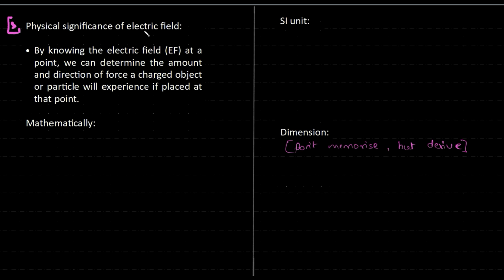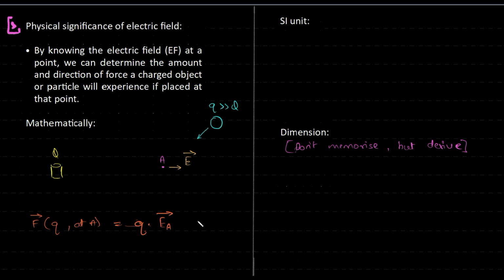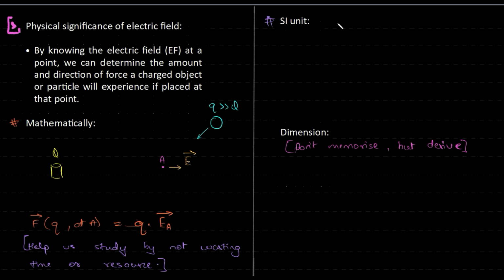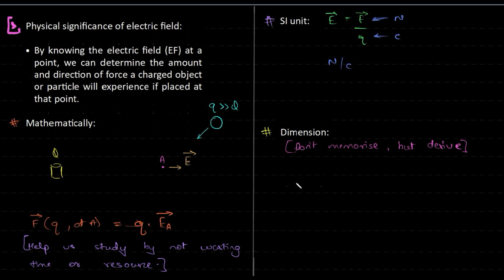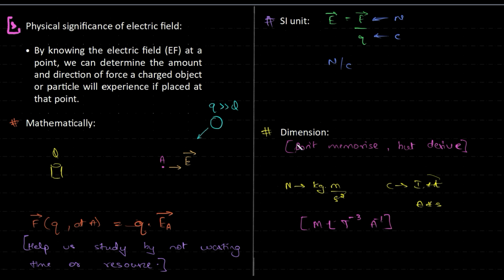12P C1 3A P1 2